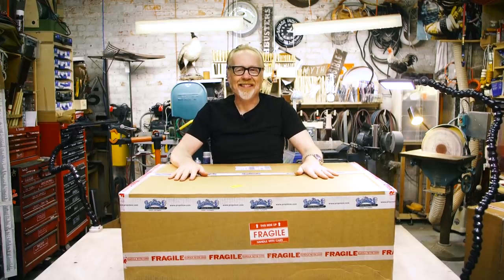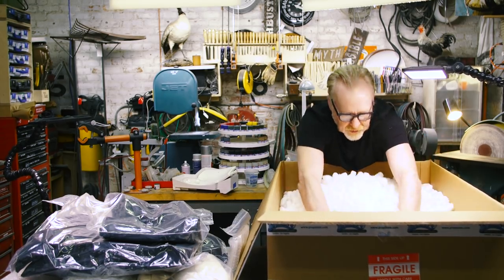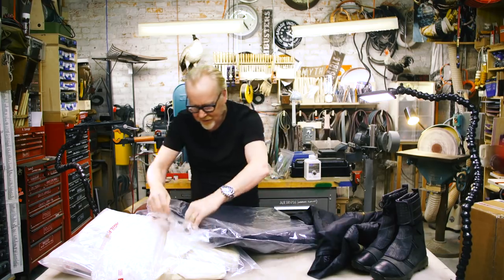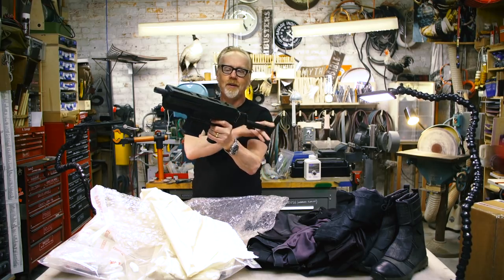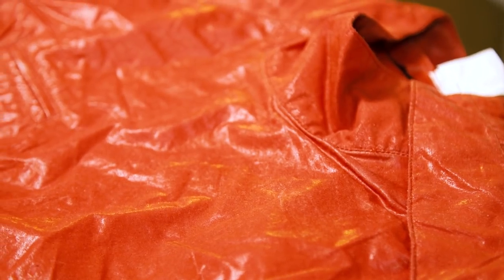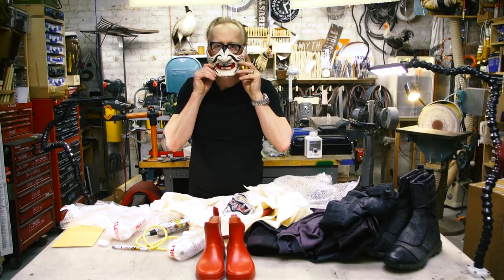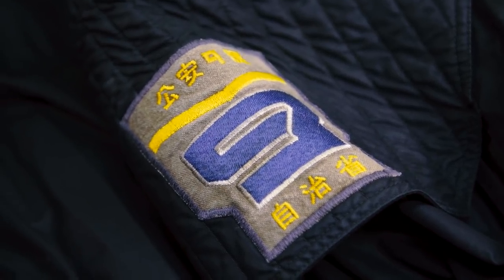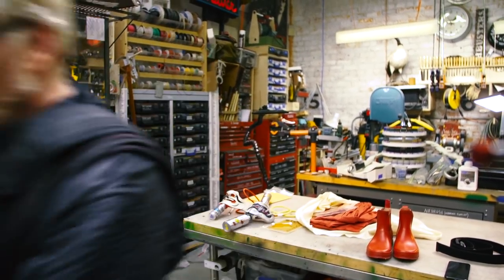Inside Adam Savage's Cave: Ghost in the Shell Props!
Adam geeks out over his new props and costumes from the film Ghost in the Shell! We get a close look at the custom tactical gear made for the actors, including Saito's field costume, as well as beautiful Hanka props from the Yakuza club seen in the movie.

Check out the props and costumes from the Ghost in the Shell auction

Tested is:
Gunther Kirsch
Ryan Kiser